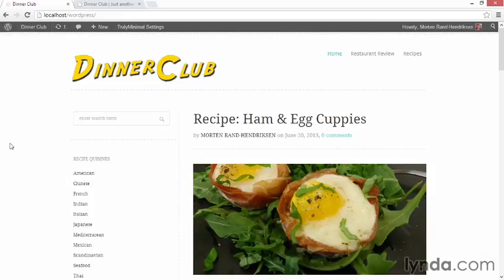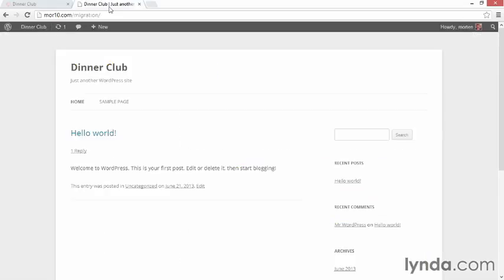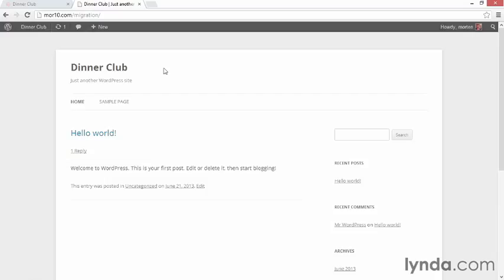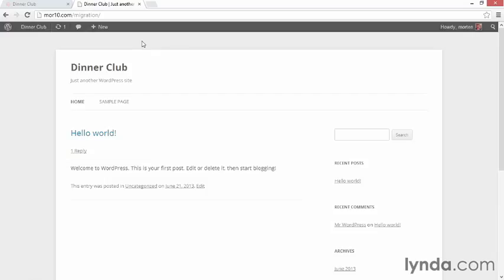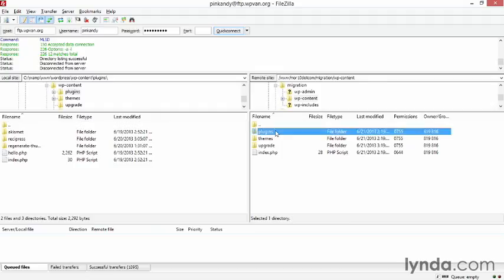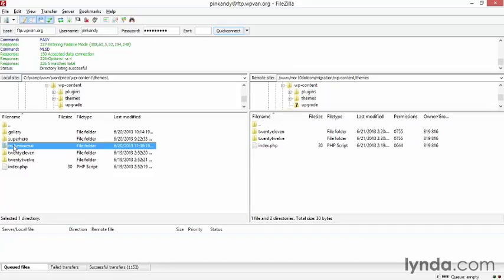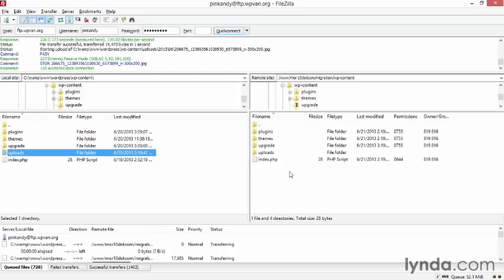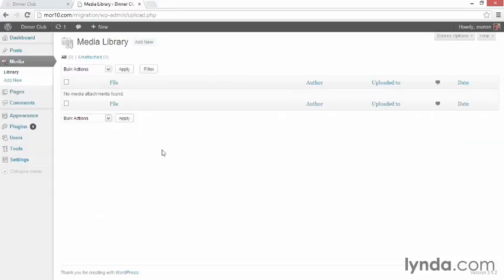2 Exporting themes, plugins, and uploads